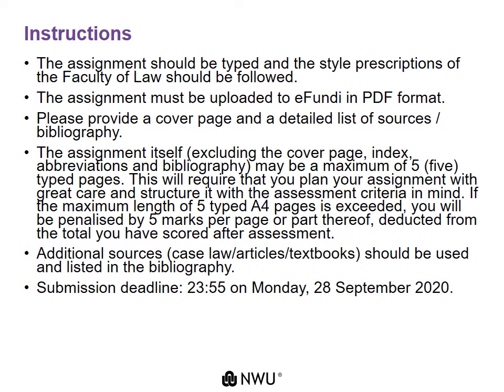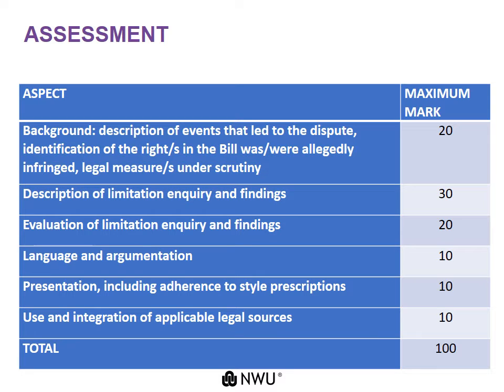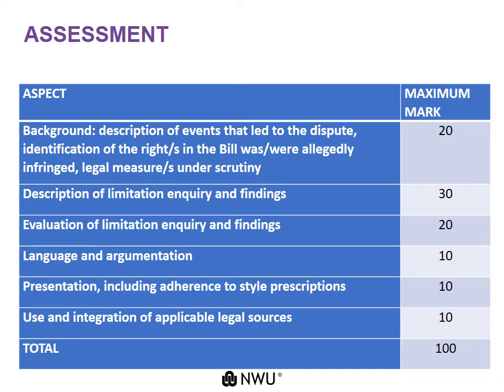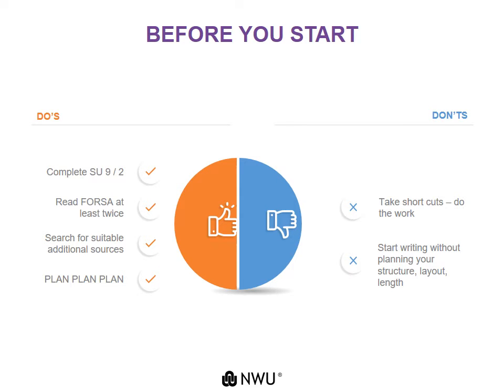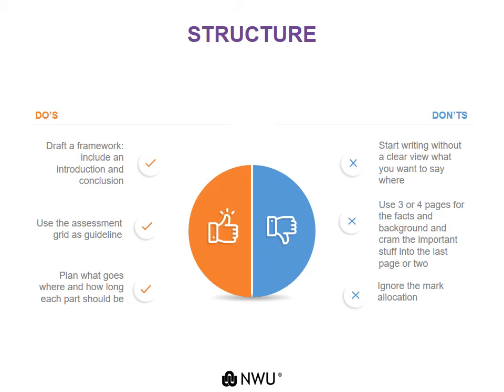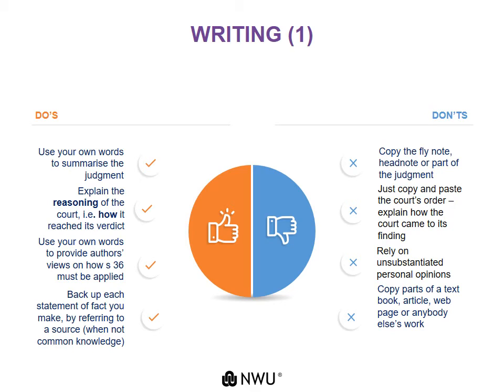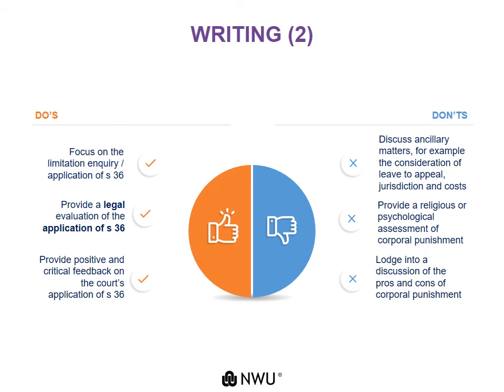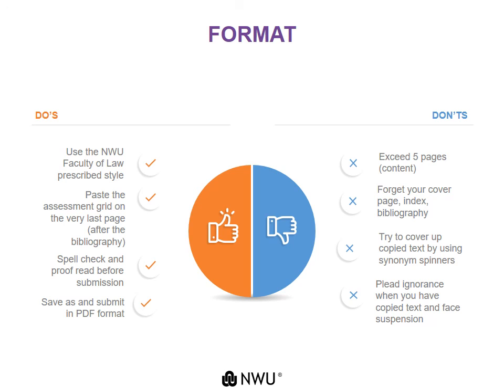2020 NWU IURI 223 275 Assignment Guidelines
This recorded set of guidelines will replace the live stream session that was initially scheduled.